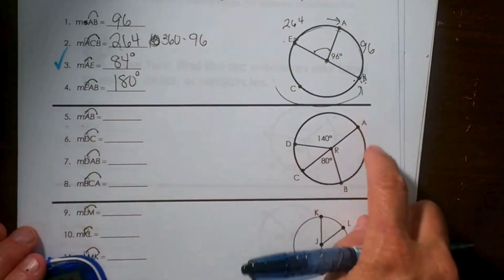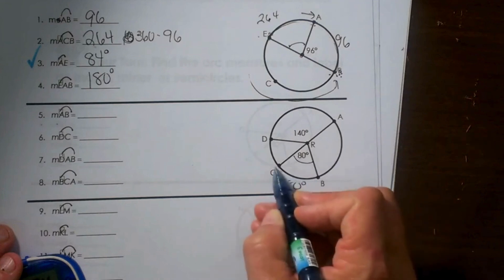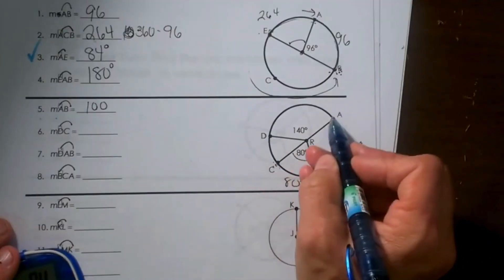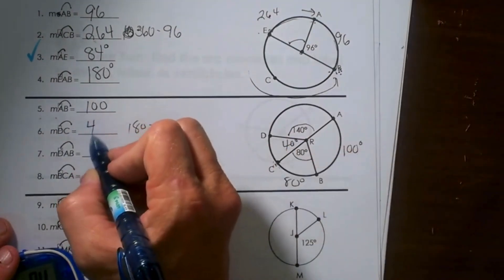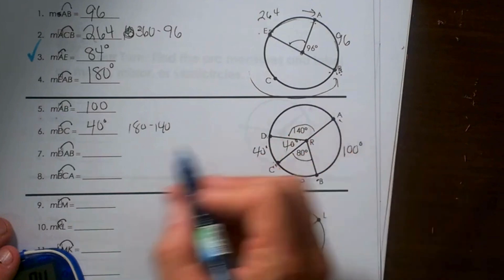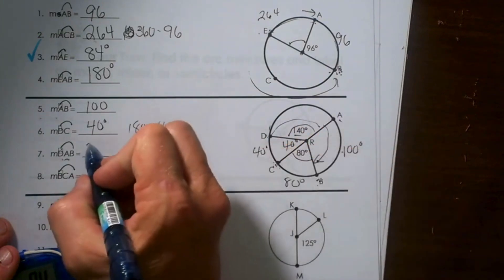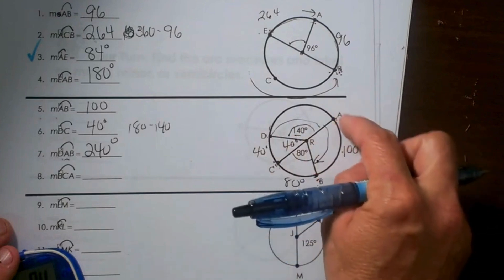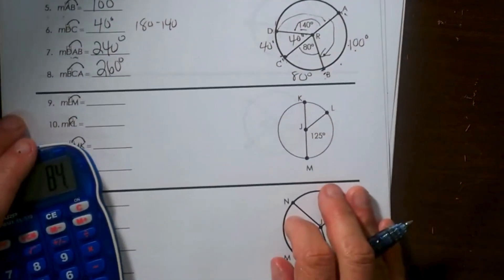Finding Arc and Central Angle Measures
Learn how to find the the arc measure and the central angle measure of arcs found in a circle.